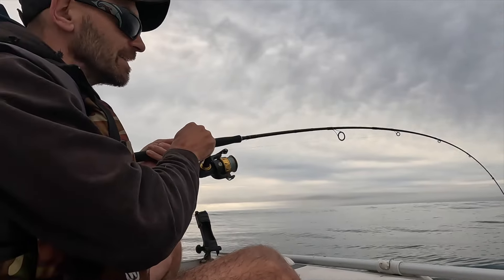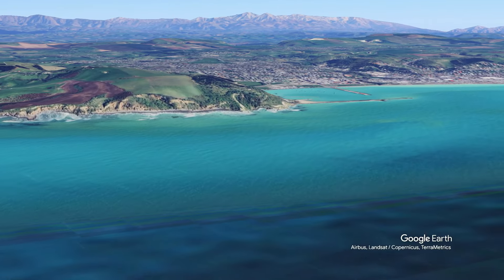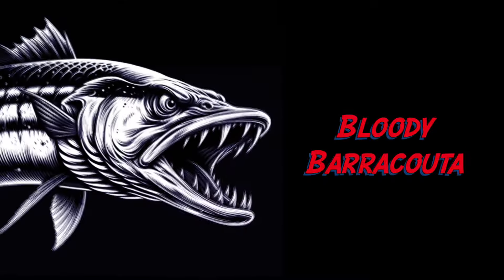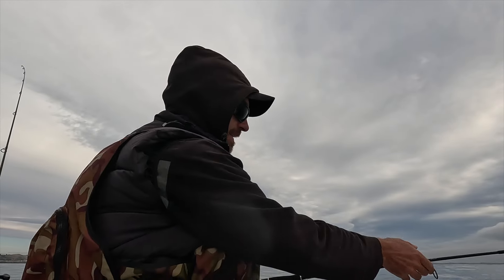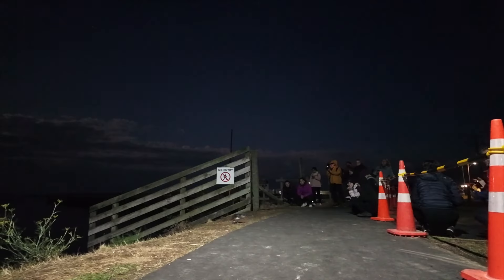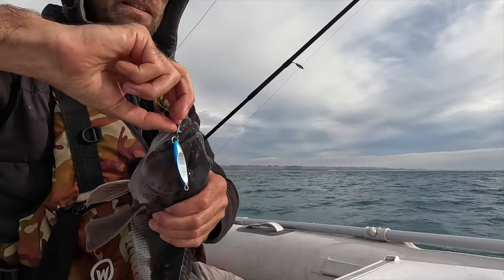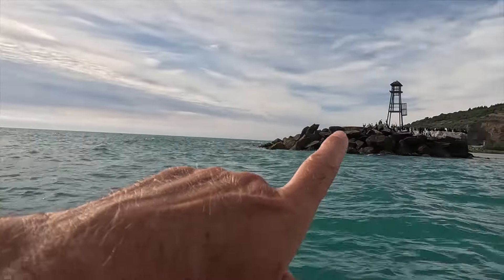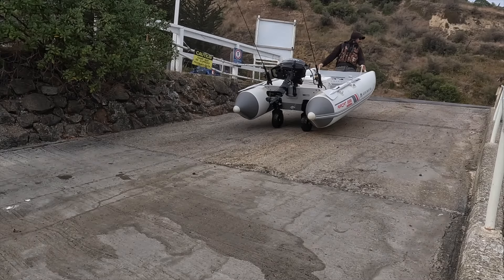Catching Big BLUE COD On MICRO JIGS | NZ Fishing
Boat fishing adventure for Big Blue Cod in Oamaru, South Island, New Zealand

Fishing with Micro Jigs from my trusty Aqua Marina Air Cat inflatable fishing boat.
Hector Dolphins following my boat for a while plus seals and shags close by.
We are also visiting the Oamaru Penguin Colony and watch them waddle up to their nesting places.